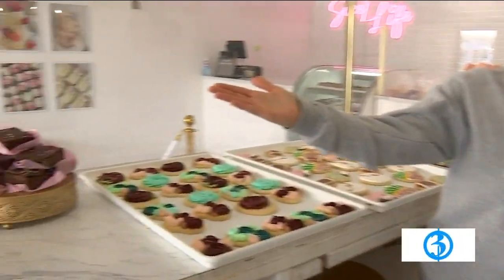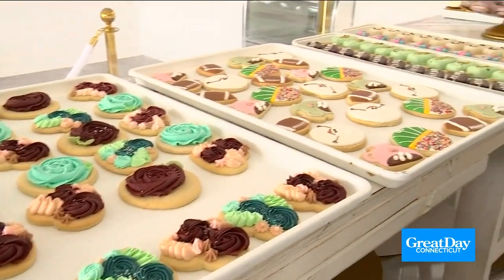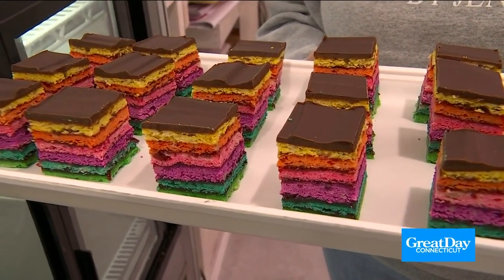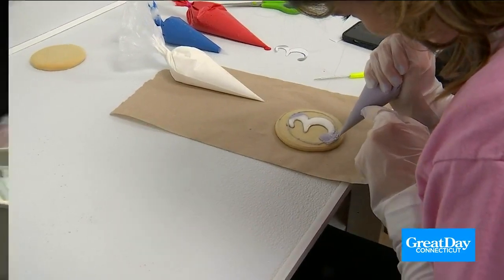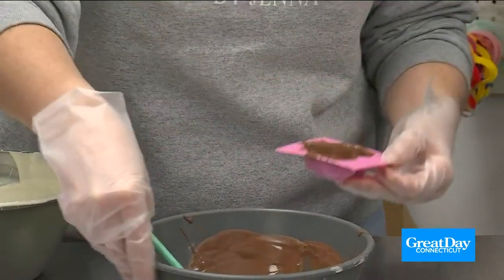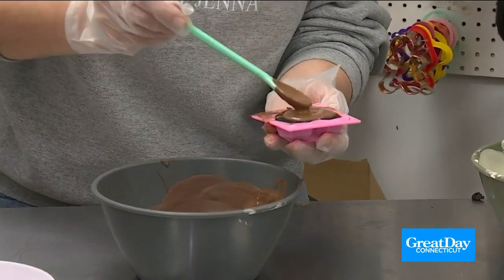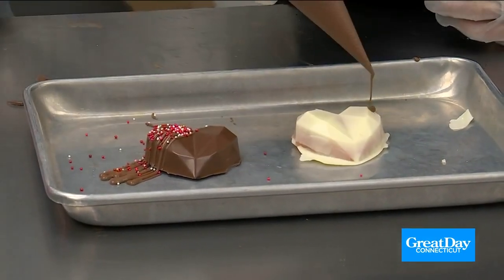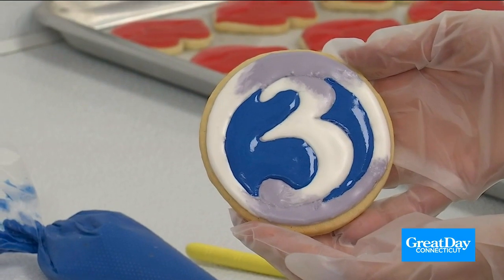Great Day style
Melissa Cole stopped by Sweets by Jenna to check on some Valentines treats.